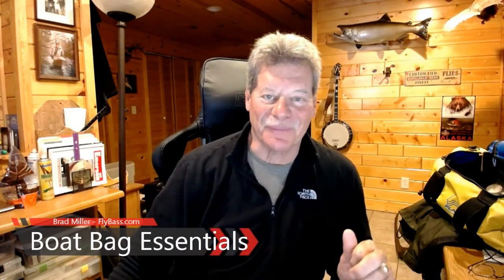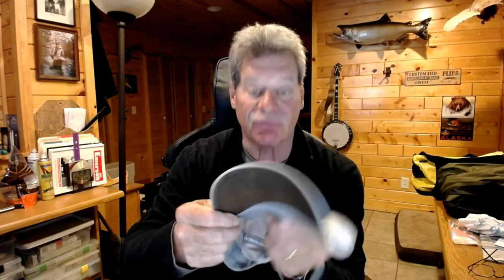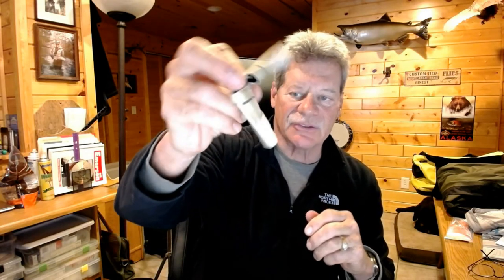How to Pack for a Guided Fishing Trip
Brad Miller discusses essential items to have with you when on a guided fishing trip to saltwater or freshwater. We look at each item, by its relevance in ensuring you have the necessary items with you to aid in an enjoyable experience.

If you have booked a guide, he/she should have all the terminal tackle, lures, flies, tippet and leader material. But you never know, especially if you're fishing south of the border. So be prepared, just in case your guide doesn't have everything you need. You'll find that out very quickly on the first day of the trip. If they are well equipped, you can leave some of these items back at the hotel. If not, you'll be glad you have them.